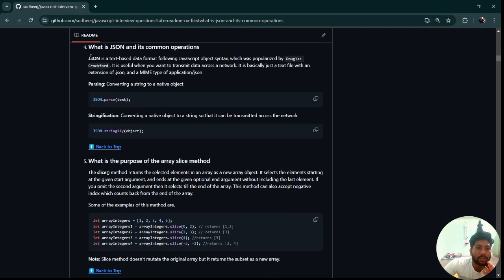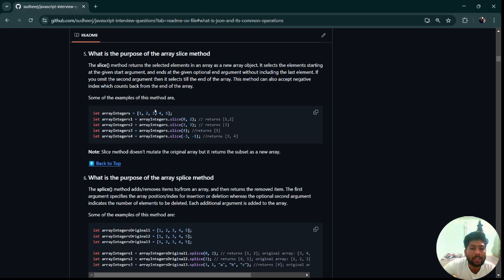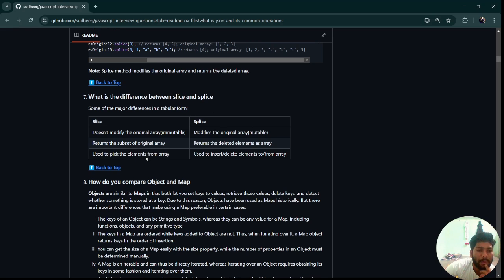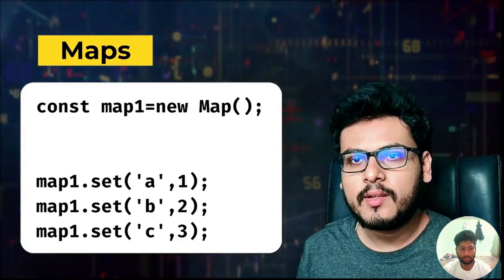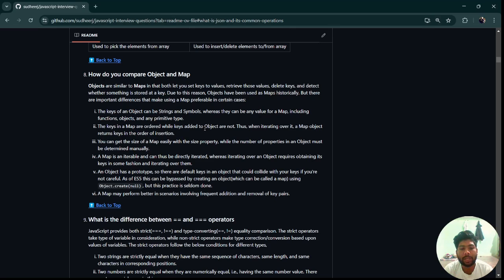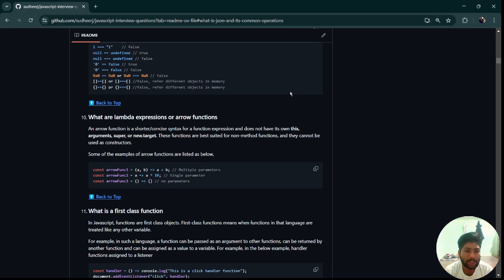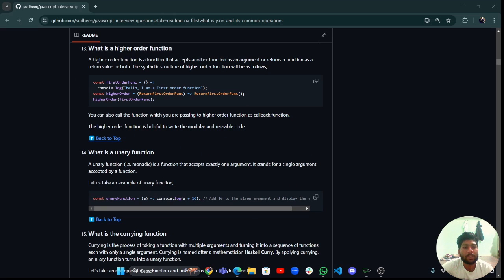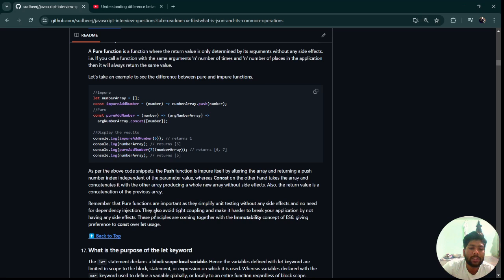JavaScript Interview Questions & Answers Day 2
"Join us for Day 2 of our JavaScript Interview Questions & Answers series! This video covers essential interview topics, common pitfalls, and detailed explanations to help you excel. Perfect for beginners or those refreshing